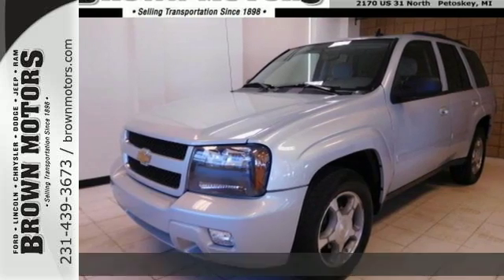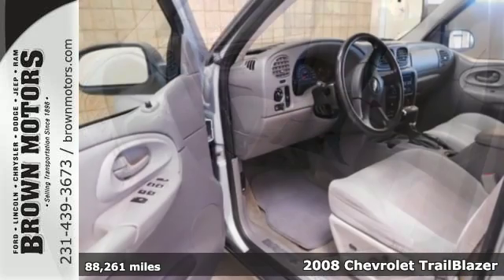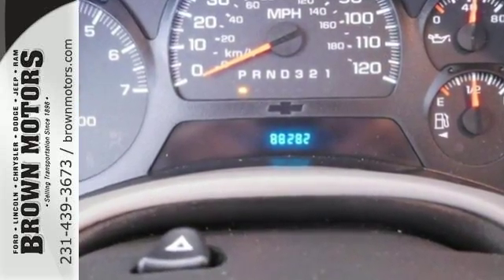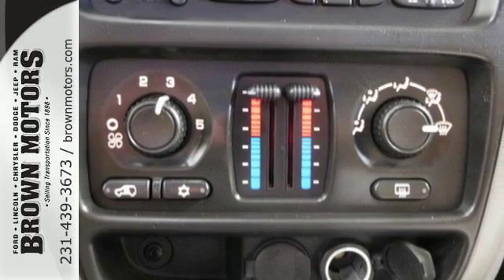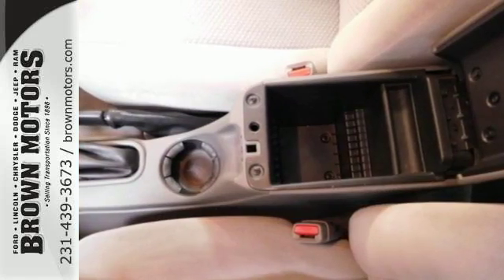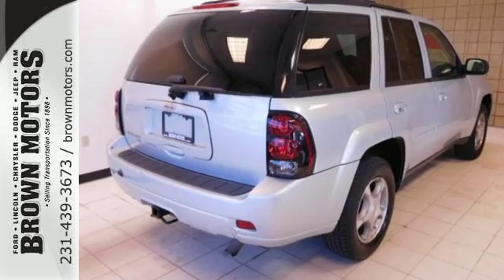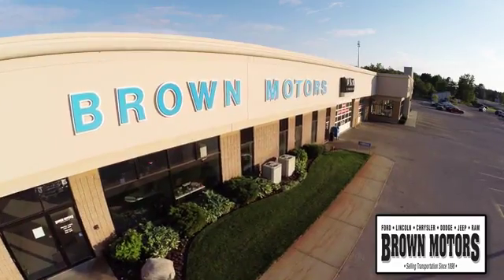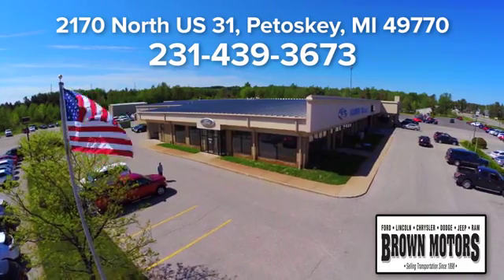Used 2008 Chevrolet TrailBlazer Petoskey MI Cheboygan, MI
Year: 2008
Make: Chevrolet
Model: TrailBlazer
Trim: 4WD 4dr LT w/1LT
Engine: 4.2L Straight 6 Cylinder Engine
Transmission: AUTOMATIC
Color: Silverstone Metallic
Interior: Light gray/dark gray
Mileage: 88261
Stock #: FT9178A
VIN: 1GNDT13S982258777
LT w/1LT trim, 4x4, CD Player, Onboard Communications System, Dual Zone A/C, Satellite Radio, Tow Hitch, Alloy Wheels. Silverstone Metallic exterior and Light gray/dark gray interior. 5 Star Driver Side Crash Rating. AND MORE! EXPERTS ARE SAYING: Edmunds.com explains Rugged and durable, the TrailBlazer has its roots in Chevy's Blazer line of vehicles, which has long provided transportation to those who take the climb every mountain maxim literally.. 5 Star Driver Side Crash Rating. 4 Star Passenger Front Crash Rating. AutoCheck One Owner KEY FEATURES INCLUDE: 4x4, Satellite Radio, CD Player, Onboard Communications System, Trailer Hitch, Aluminum Wheels, Dual Zone A/C. Keyless Entry, Privacy Glass, Child Safety Locks, Electronic Stability Control, Bucket Seats. Safety equipment includes Child Safety Locks, 4-Wheel ABS, 4-Wheel Disc Brakes, Tire Pressure Monitoring System. Chevrolet LT w/1LT with Silverstone Metallic exterior and Light gray/dark gray interior features a Straight 6 Cylinder Engine with 285 HP at 6000 RPM*. WHY BUY FROM US: Brown Motors - Locally owned & operated since 1898. The Brown family & staff continue the tradition to provide you with exceptional sales & service experiences for all your automotive needs. Our Thanks to you for purchasing your vehicle at Brown Motors. Pricing analysis performed on 5/18/2016. Horsepower calculations based on trim engine configuration. Please confirm the accuracy of the included equipment by calling us prior to purchase.

Family owned & operated for 114 years, Brown Motors in Petoskey, MI knows how to take care of customers. Brown Motors' knowledgeable sales staff will make your purchase process enjoyable. With 7 master technicians using state of the art diagnostic tools, Brown Motors will help maintain your vehicle throughout your ownership experience. Join Brown Motors extended family throughout northern Michigan and experience Brown Motors' tradition in action.
Address:
2170 North US 31